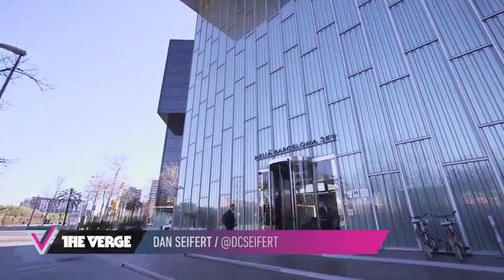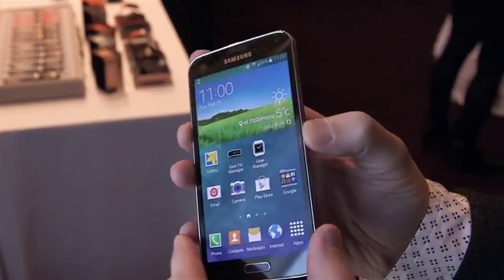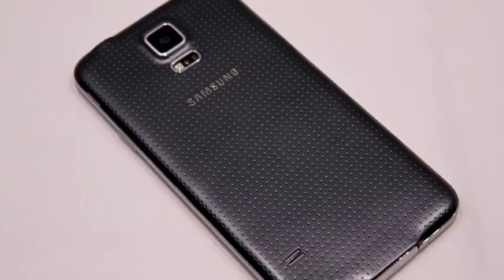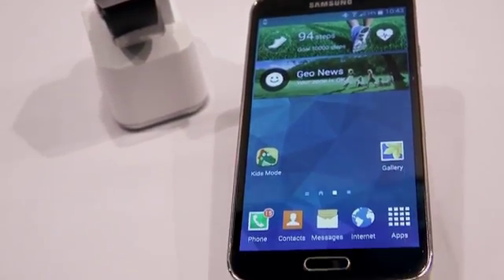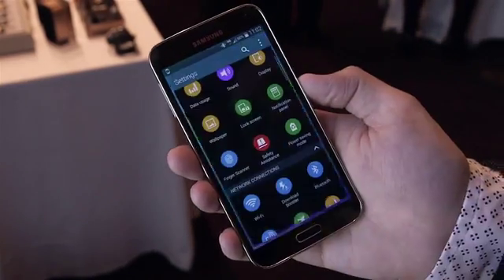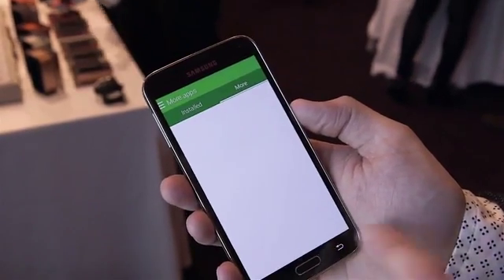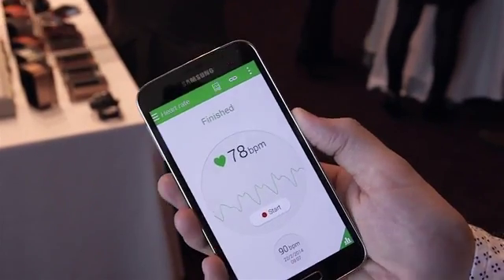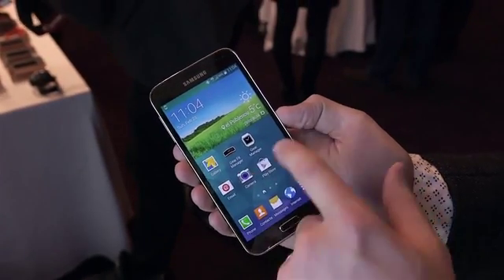Samsung Galaxy S5 Gear 2